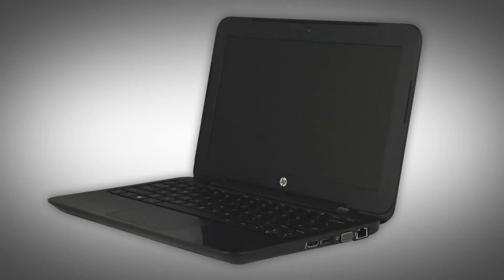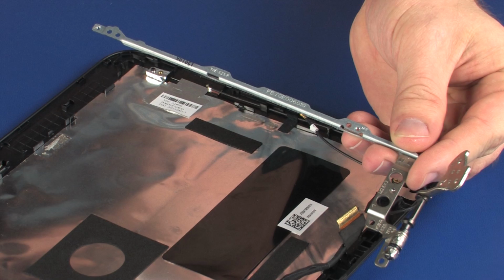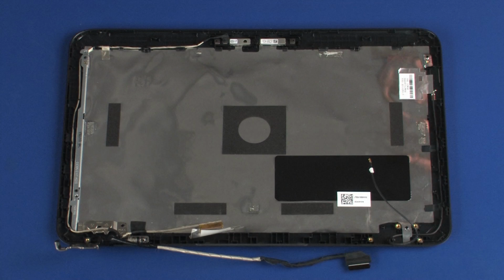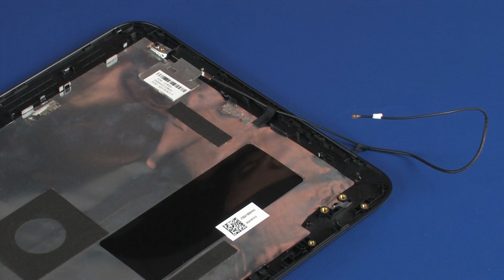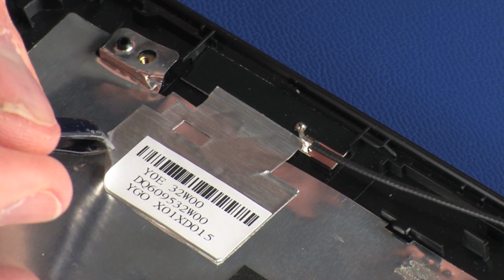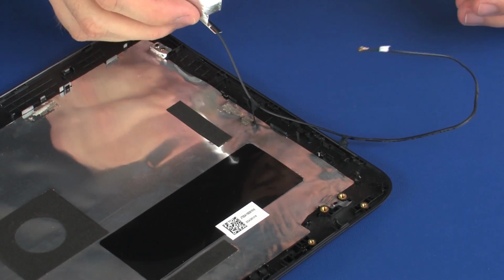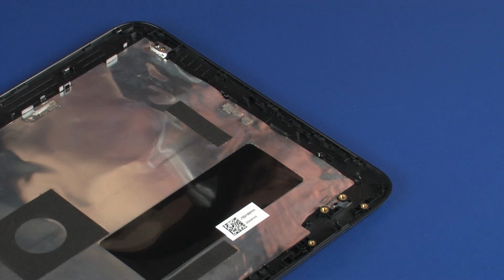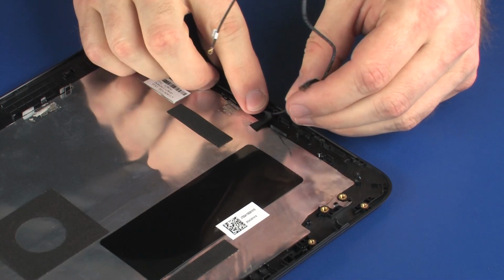Replace the Wireless Antenna Cables | HP 11-f000 Notebook PC Series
Learn how to replace the wireless antenna cables for the HP 11-f000 Notebook PC Series.

Note: The following video depicts a specific configuration of the notebook. The same removal and replacement procedures apply to all configurations of the notebook.
Before you begin: Remove the top cover, display panel assembly, display bezel, display panel, and right display panel hinge.
Removal:
IMPORTANT: Make careful note of the routing of the wireless antenna cable for later replacement.
Remove the wireless antenna cables from the routing channel and tape on the display enclosure.
IMPORTANT: Make careful note of the placement of the wireless antenna transceivers for later replacement.
Carefully peel back the metallic tape that secures the wireless antenna transceiver to the display enclosure.
Using a non-conductive flat bladed tool, remove the wireless antenna transceivers from the display enclosure.
Remove the wireless antenna cables.
Replacement:
Place the wireless antenna transceivers into position on the display enclosure.
Carefully adhere the metallic tape that secures the wireless antenna transceivers to the display enclosure.
Route the wireless antenna cables through the routing channel and tape on the display enclosure.